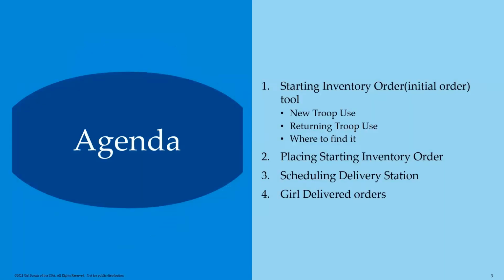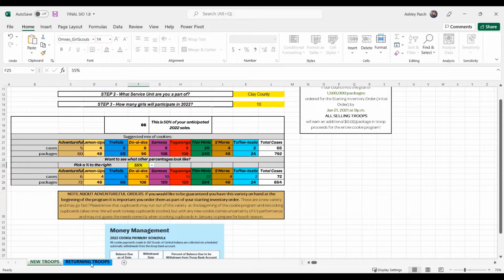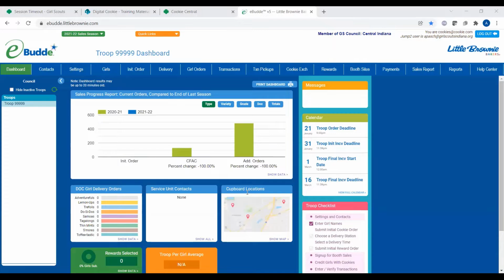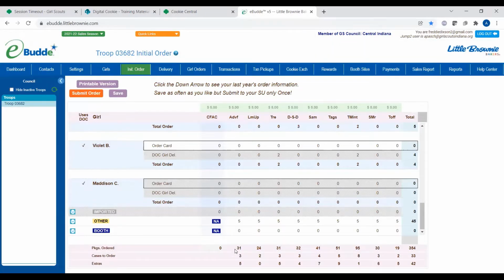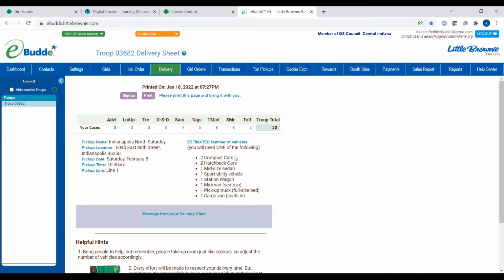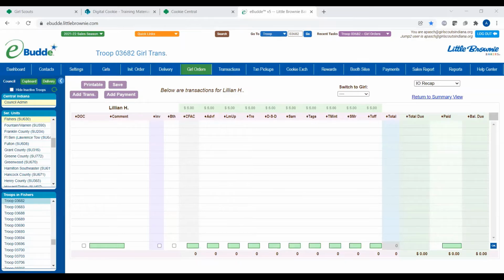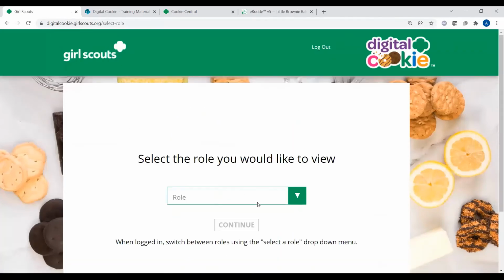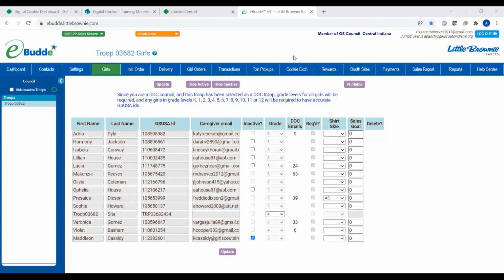Troop Cookie Training Webinar: Starting Inventory Tool and Ordering